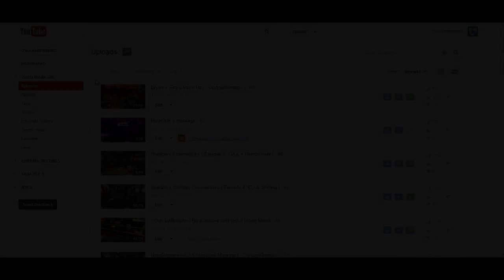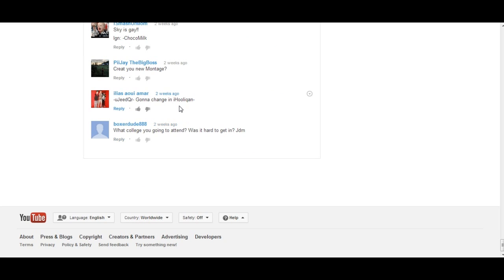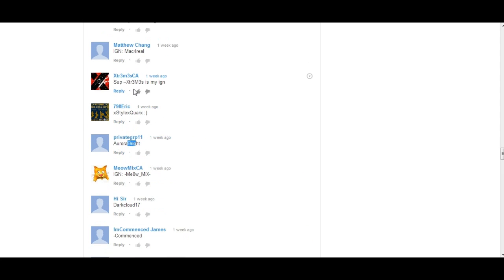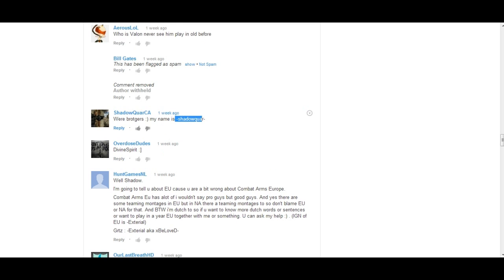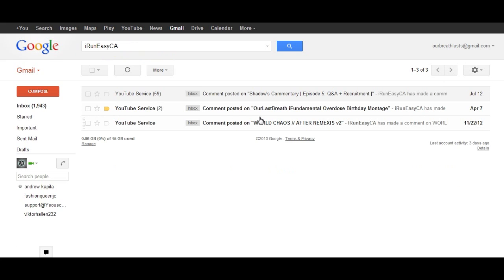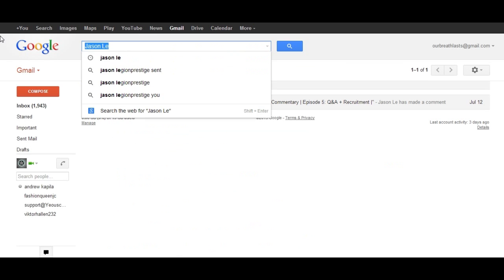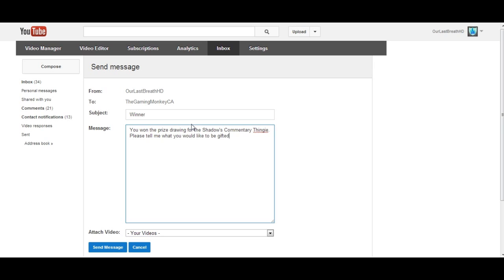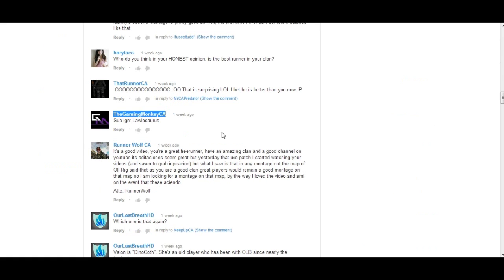Shadow's Commentary | Episode 6: Prize Drawing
Hello! And congratulations to the winners: "-ShadowQuar-" and "Lawlosaurus", you will be gifted as soon as you let me know what you would like (and I'll make a new video to show that I gifted them). I used fraps this time to record my voice instead of Windows Sound Recorder. I think it sounded a lot better, what do yall think?

Leave me more questions below! I love answering them. Also, tell me if you prefer full gameplays like I used to do or the new thing where I just show my okay "almost montage" clips.

My next commentary will included yet another prize drawing :D